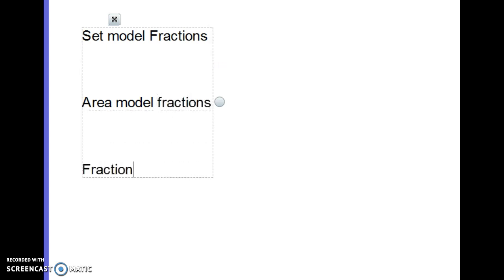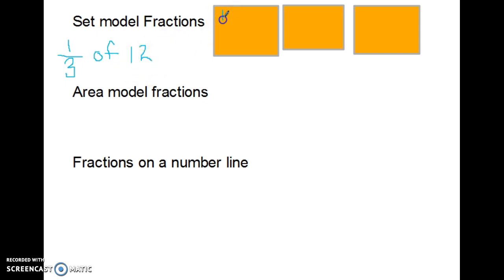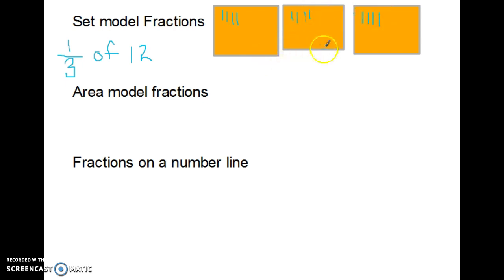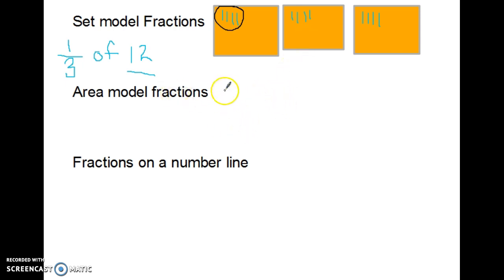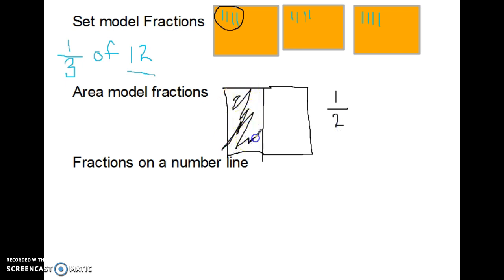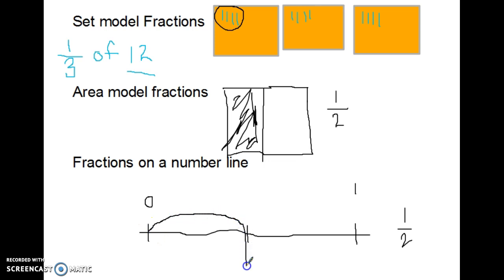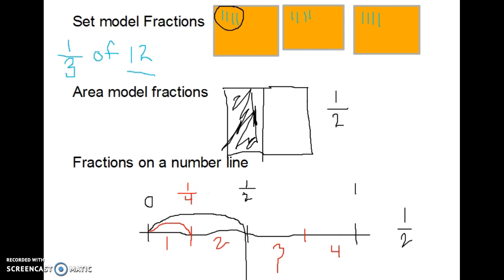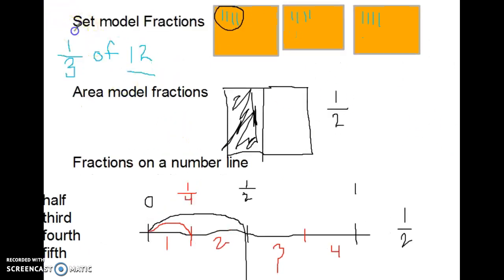Fractions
Set Model, area model, and fractions on a number line